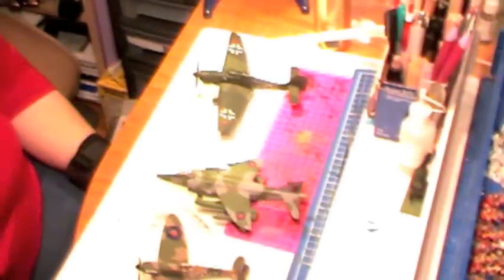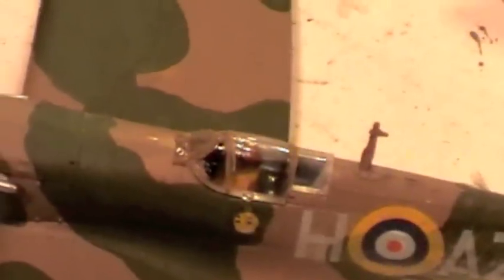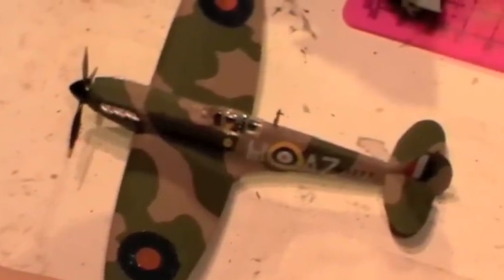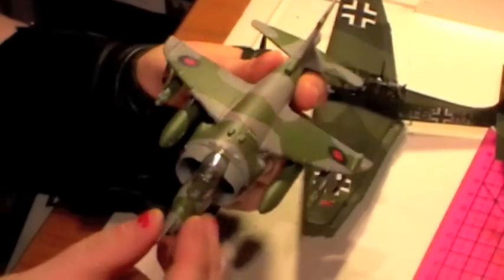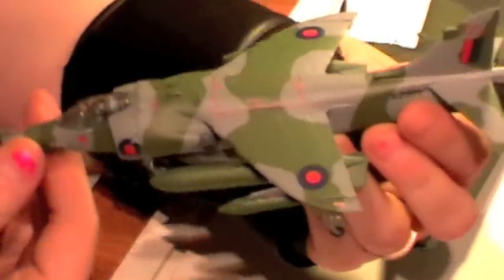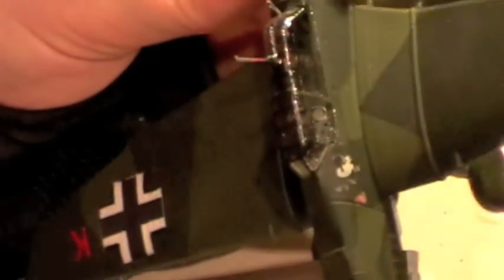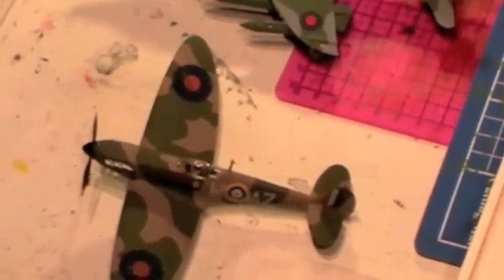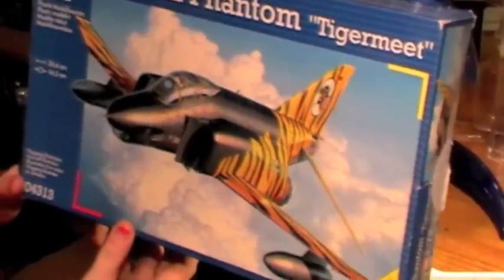Bedroom Secrets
Some of the plastic toys that I like having in my bedroom. ;)  ;)